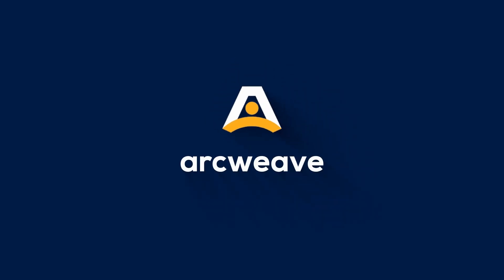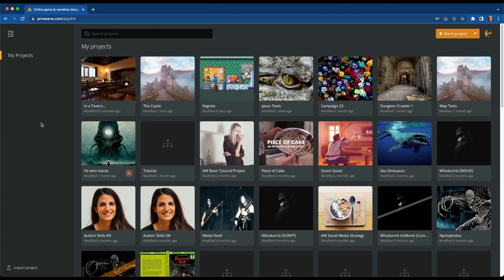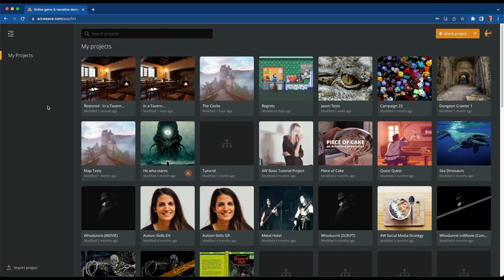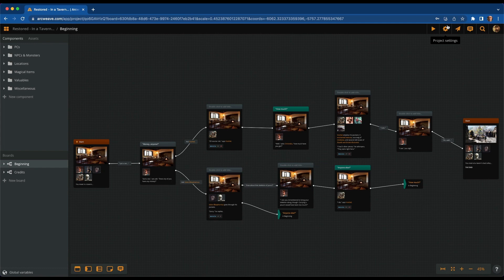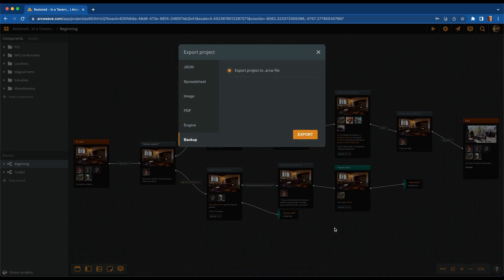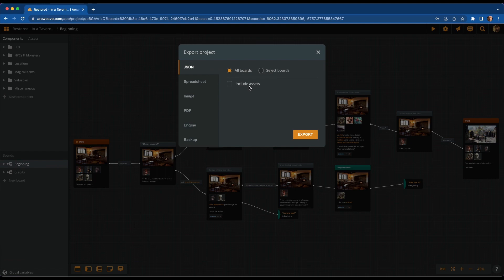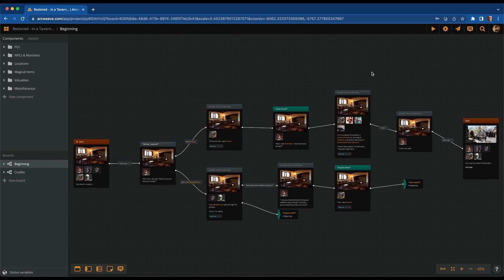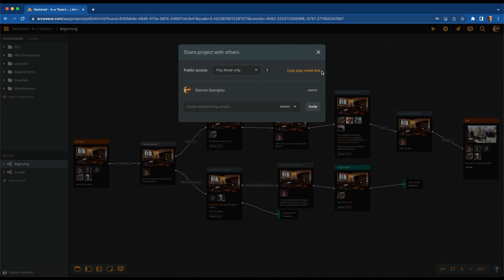Arcweave Basic Tutorial Series - Episode 17: Importing & Exporting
In Season 2 of our Basic Tutorial Series, we present recent features not included in the first videos. In this episode, we examine new importing and exporting possibilities.

0:00 Intro
0:31 Importing a project
1:34 Exporting a project
2:27 Export as JSON without assets
3:20 Sharing only a project's Play Mode
4:24 Outro